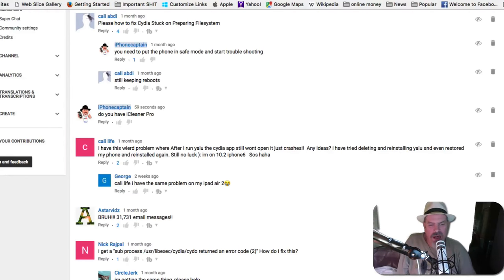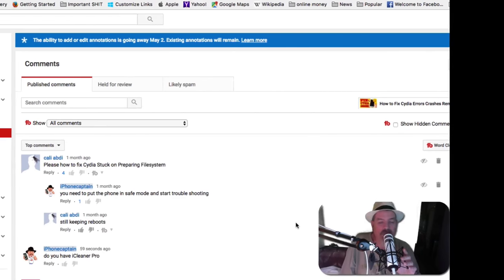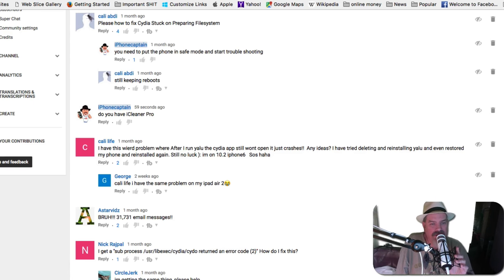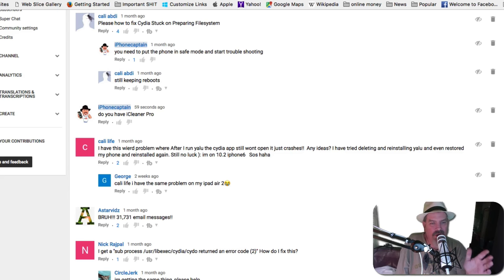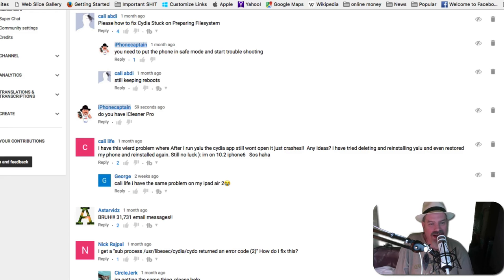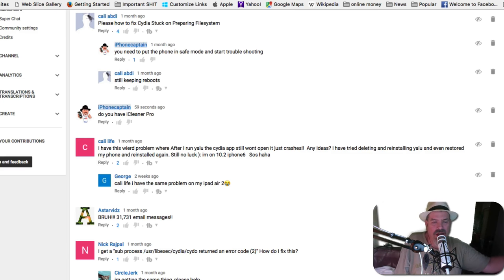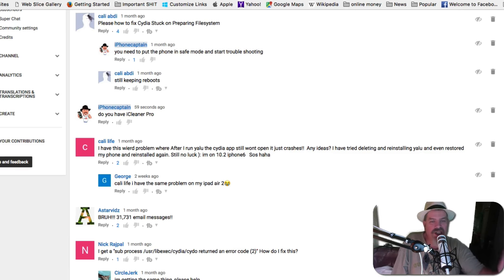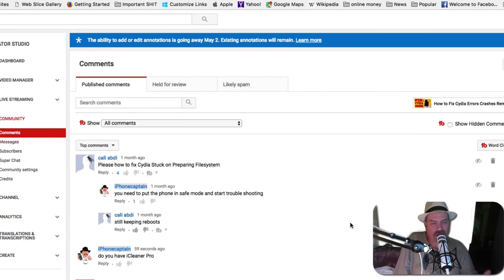How To Fix Cydia Extender Errors Forever: No More issues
Connect Socially!

Licensor's Author Username:
OutLoudMusic

Licensee:
iPhonecaptain

Item ID:
6592128

Purchase Date:
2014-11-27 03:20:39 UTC